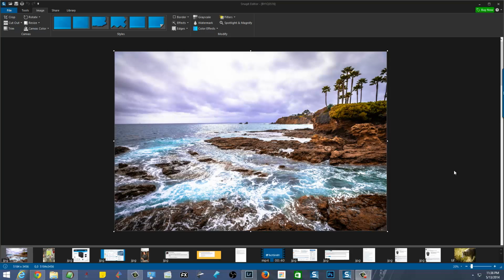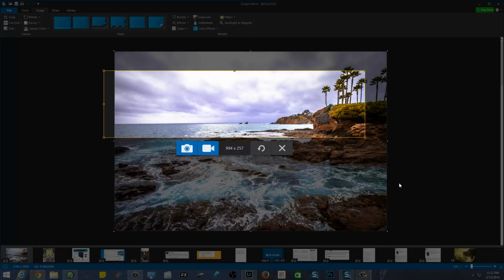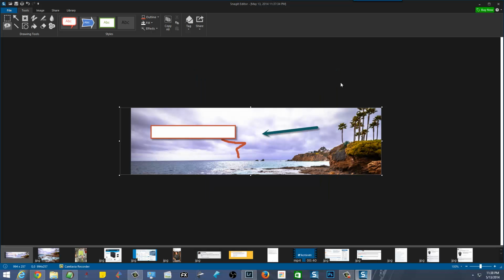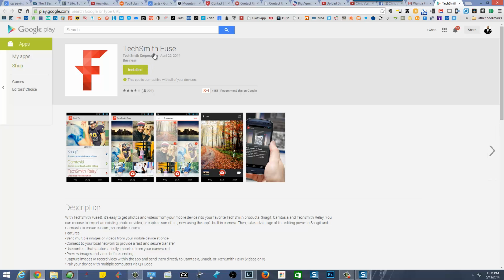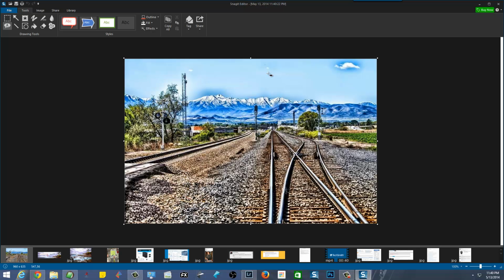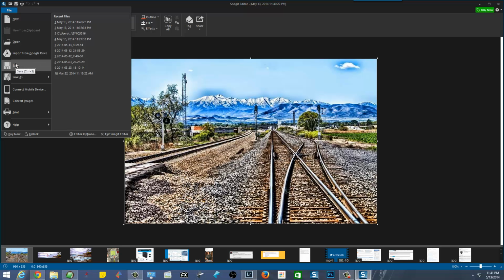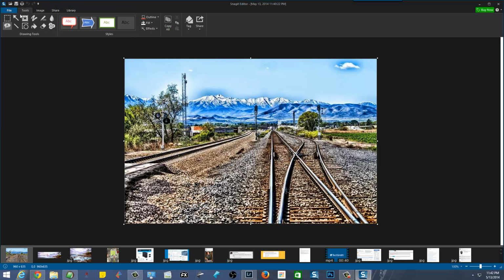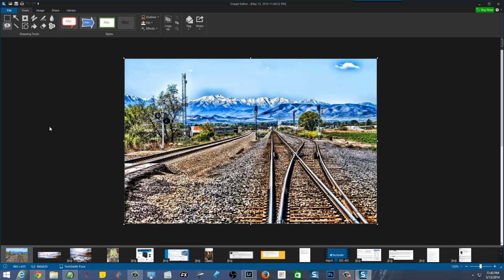Techsmith Snagit 12 for Windows Review Techsmith